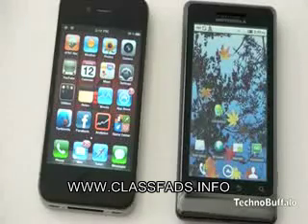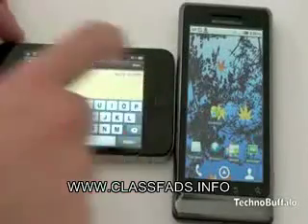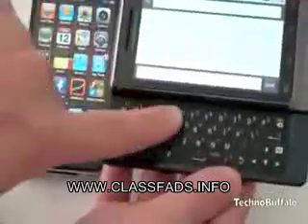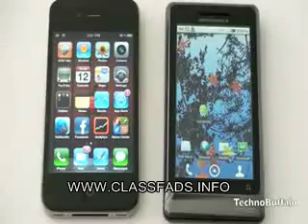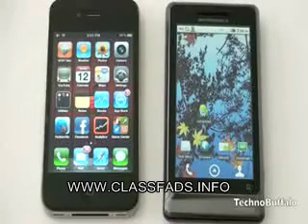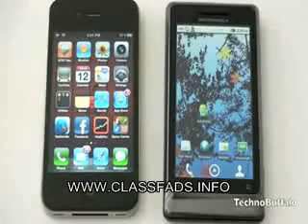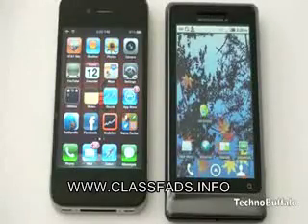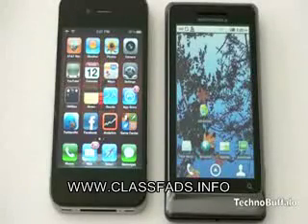Iphone 4 vs Motorola Droid 2 - Review 2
Check out  my  super cheap Apple Iphones and BlackBerry's in my Amazon's Store.